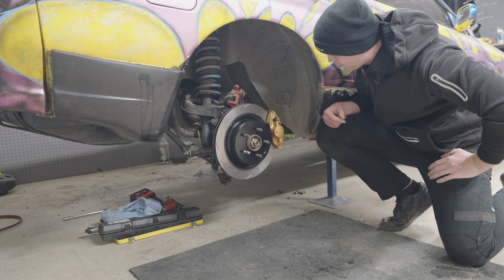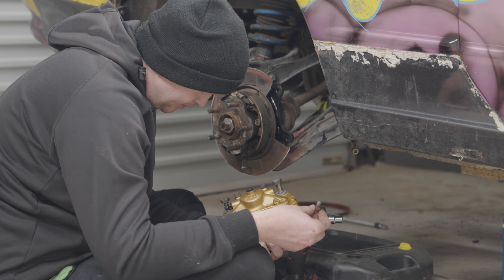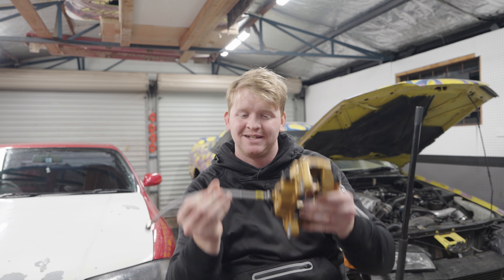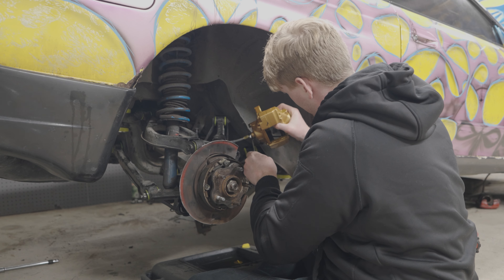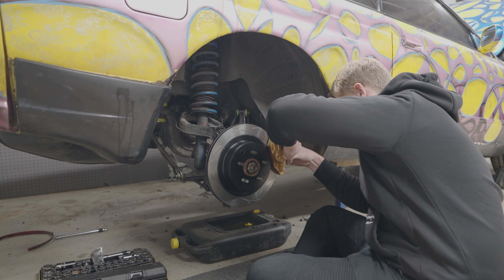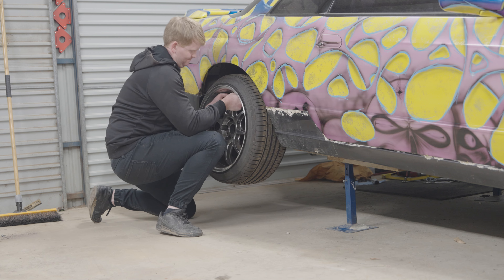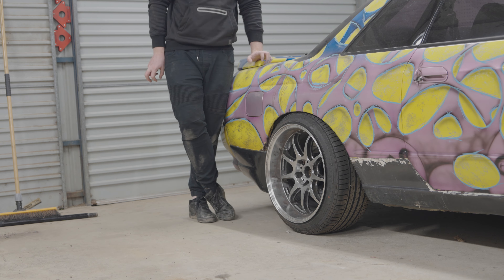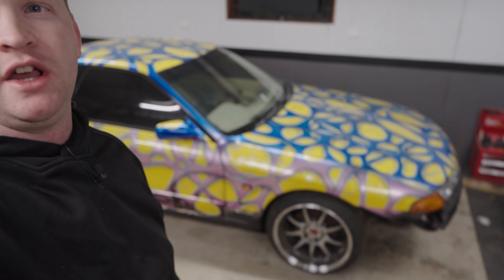Chucking the Rear Subframe, BREMBOS, and Rotors on My R32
I am one week out from my first event in this car and after this past week I think I'm gonna be cutting it wee bit close...

Almost got defeated by a simple brake, in fact if it weren't for a good mate coming to the rescue, I think my chances would have be less then half of what they are now... Thank you Dom;)

Things left To-do
- Front Brembo's
- bleed brakes
- mount battery (make solid)
- mount power steering pump (metal cable ties)
- Inspect for boost leaks
- Install BOOST - T